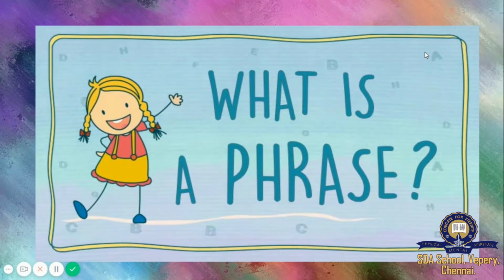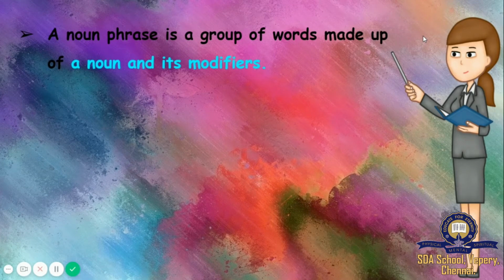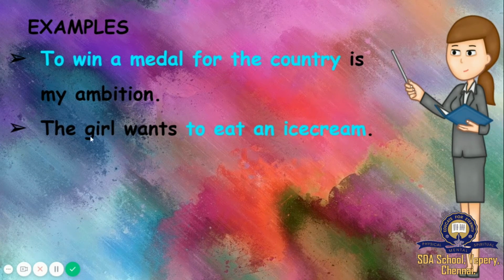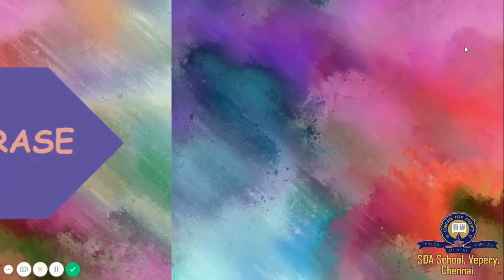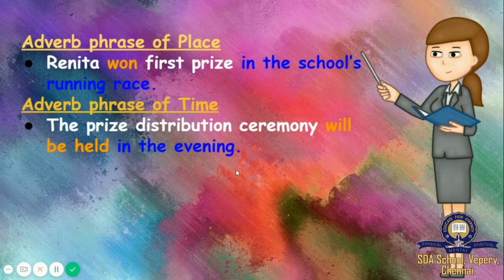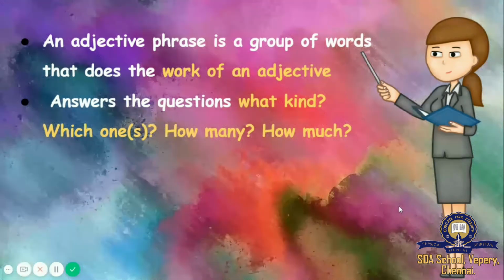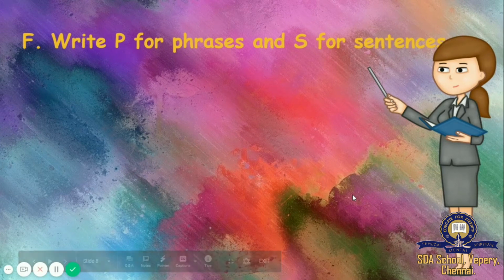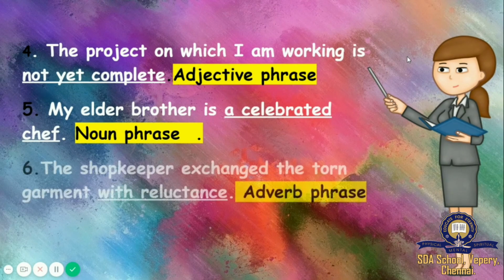Class 6/ICSE/English/Grammar-Adverb Phrase/Session 7